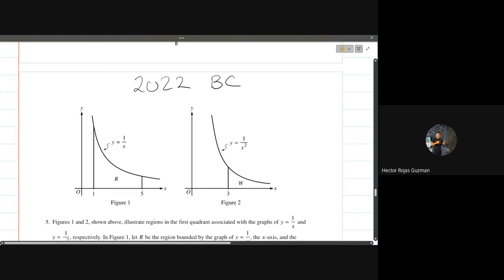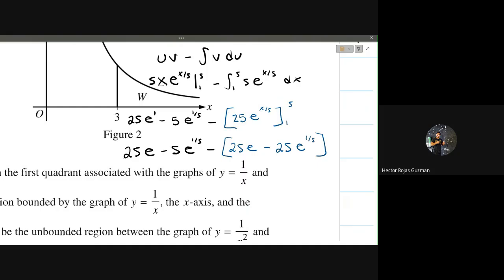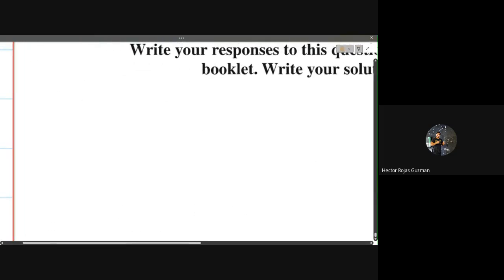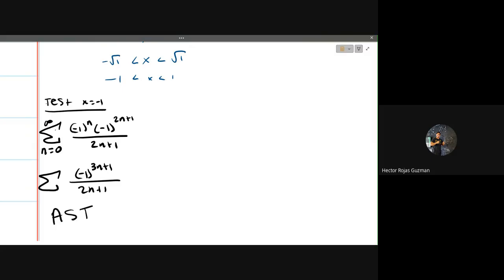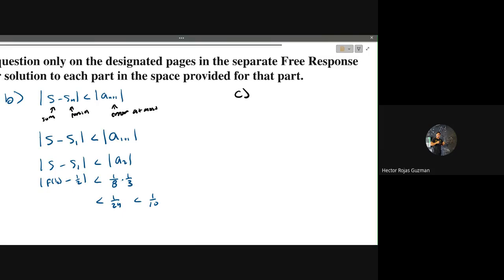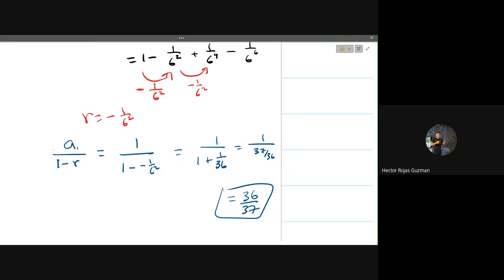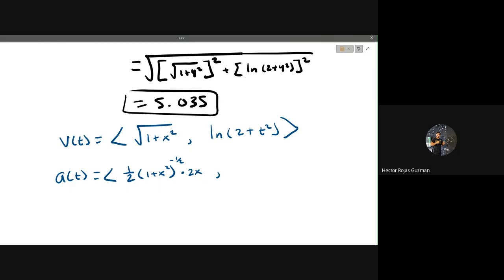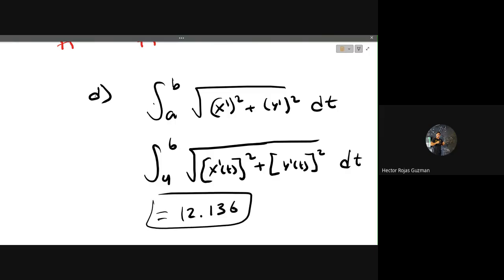BC 2022 FRQ #2,5,6